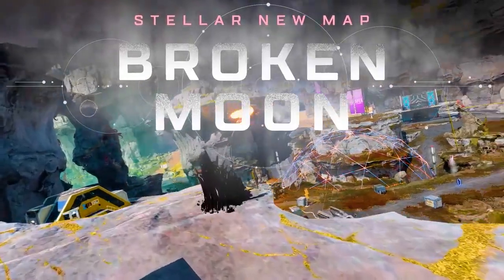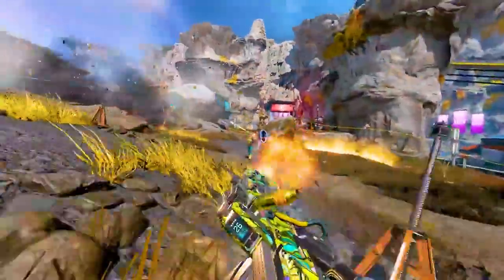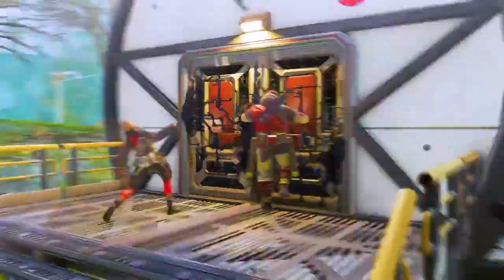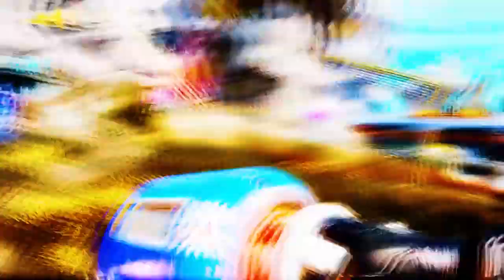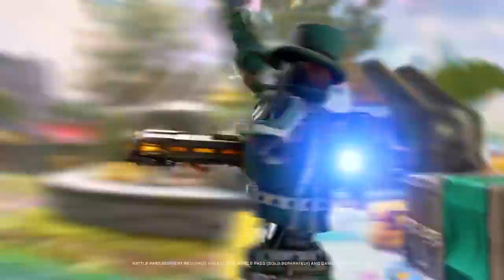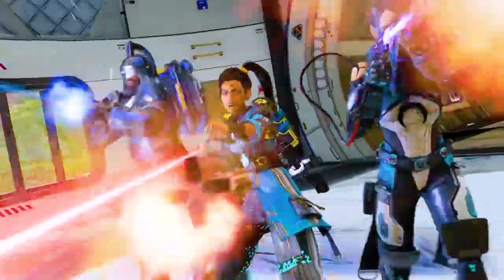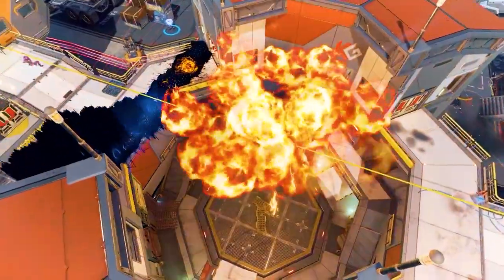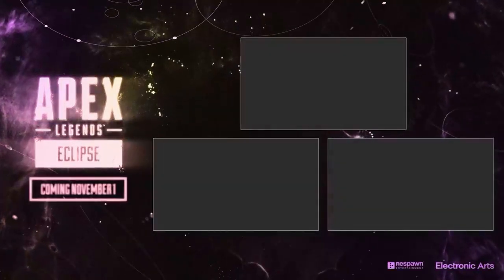7 Things to know for Season 15 Apex Legends